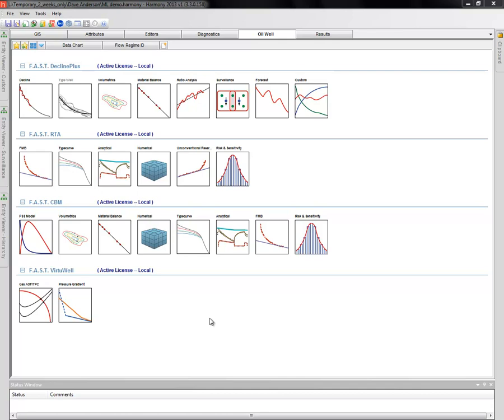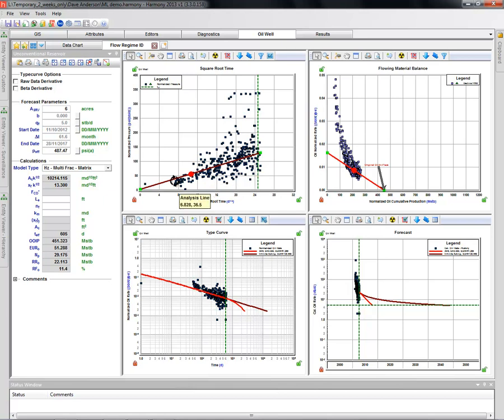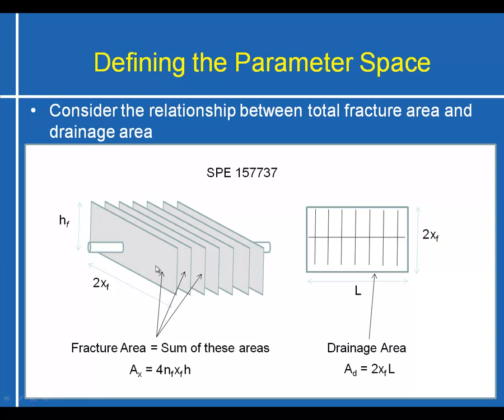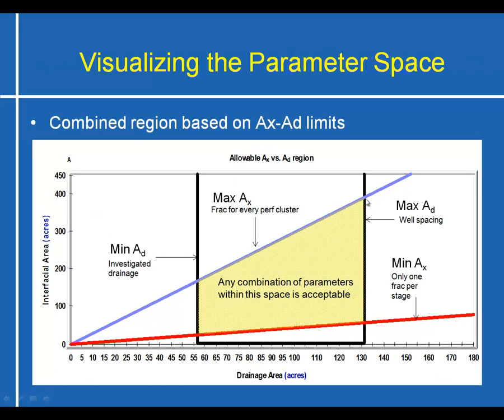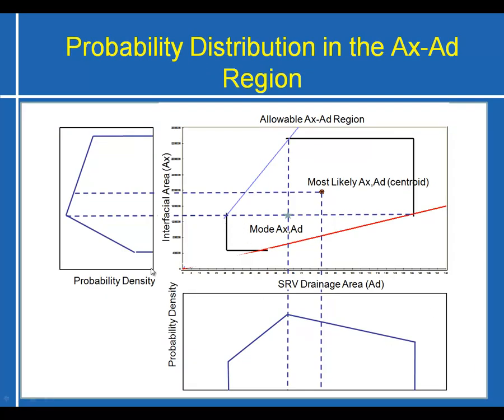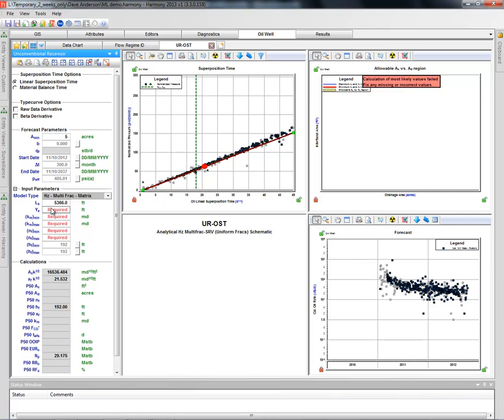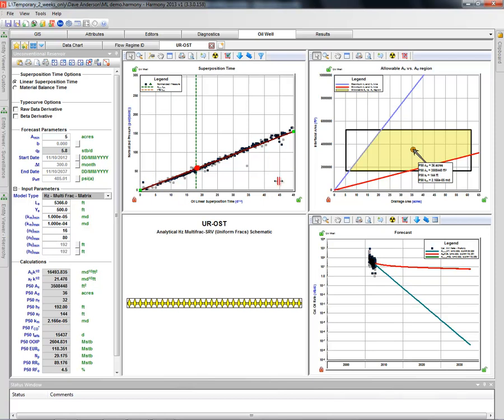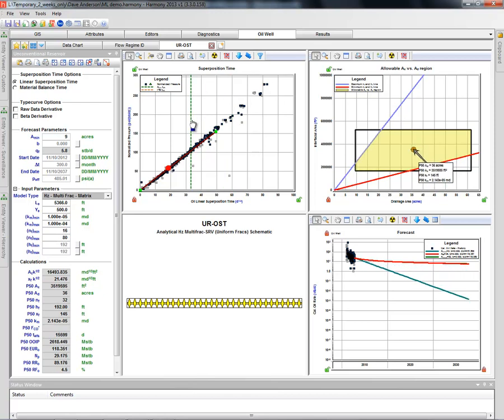Probabilistic Production Data Analysis Using the Unconventional Reservoir Module